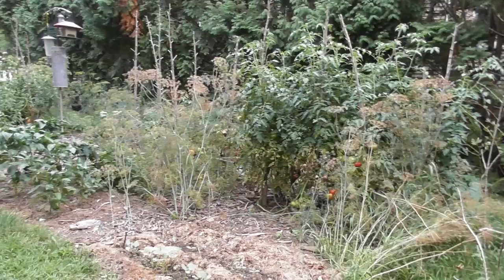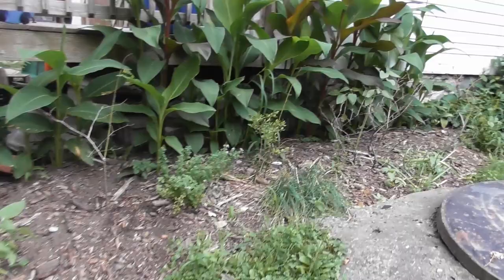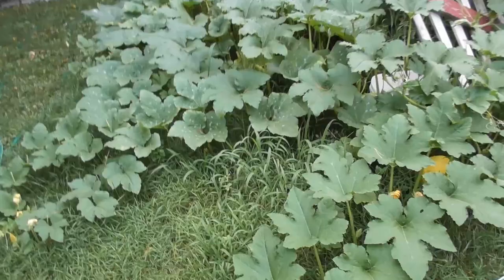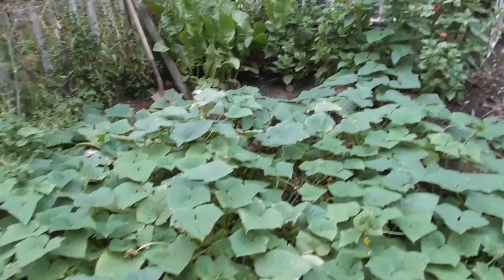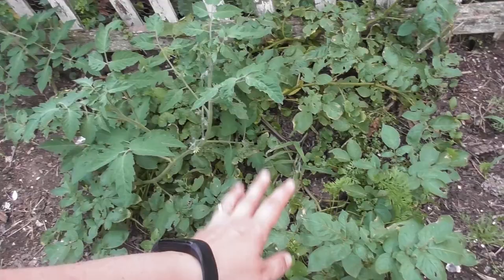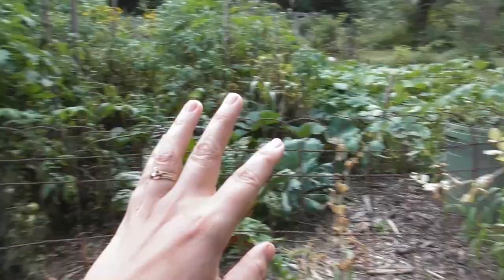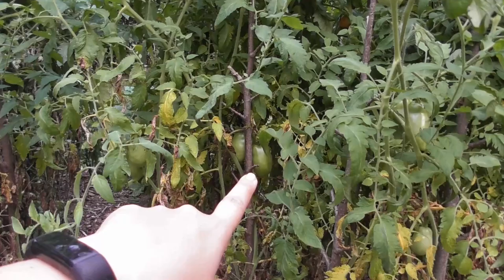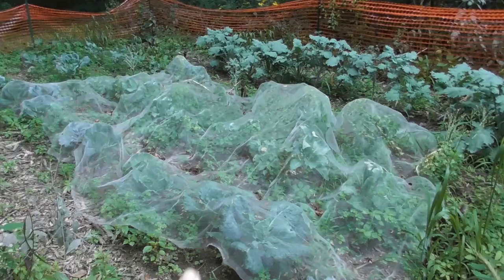How things grow and sprout in just 1 month! August 2022 Garden Tour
Olle garden bed